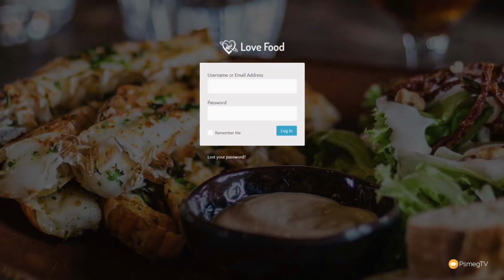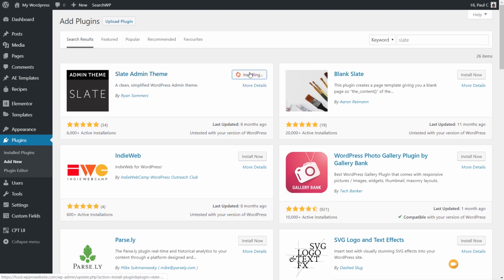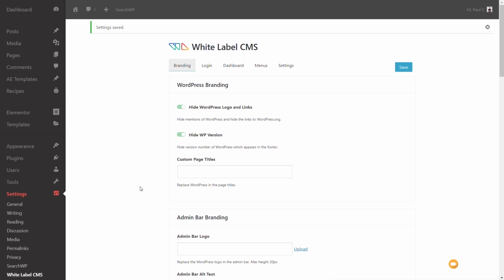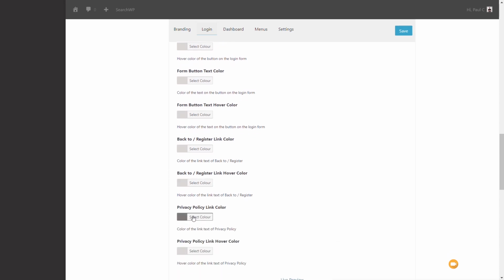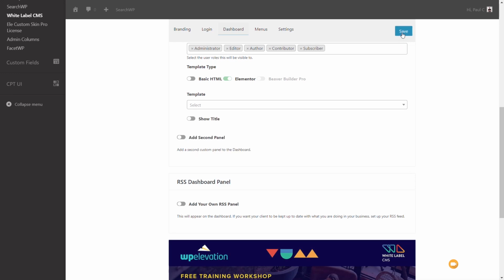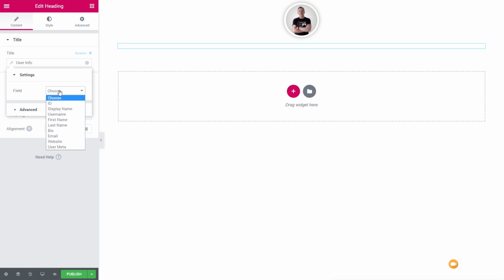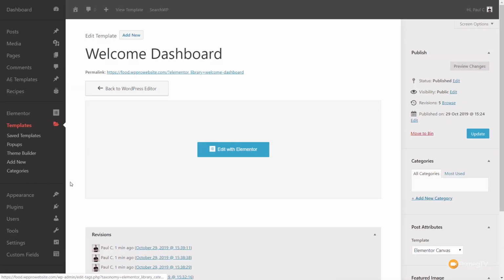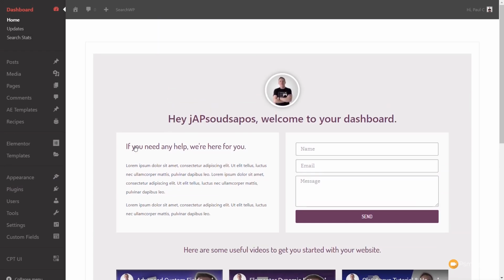WordPress Dashboard Customization with Elementor Pro & White Label CMS!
If you're looking for the perfect way to customise your WordPress user experience with a custom welcome dashboard, contact form, help videos and much more then let me show you how.

We'll be using Elementor Pro to build a feature-rich custom welcome panel for your dashboard (you could also hand-code using HTML & CSS if you prefer).

Make a much more focused and welcoming WordPress Dashboard to help your users get help and relevant information to your websites using the flexibility of Elementor Pro's Theme Builder and White Label CMS (a totally free plugin from WP Elevation).